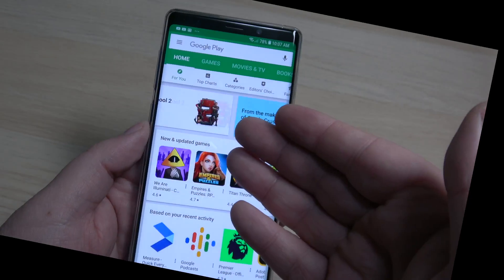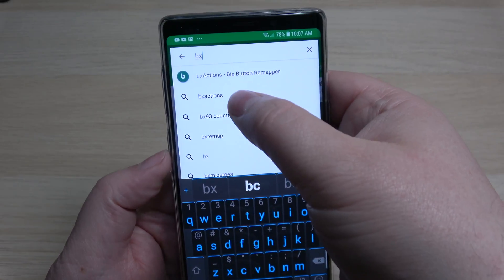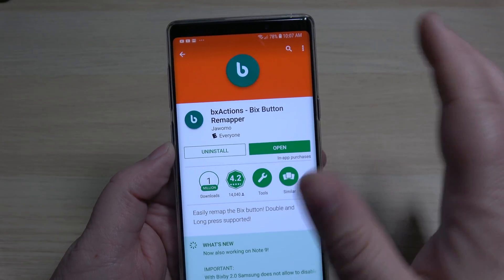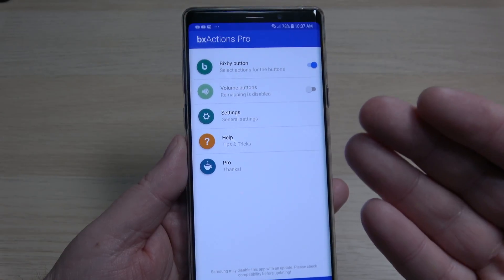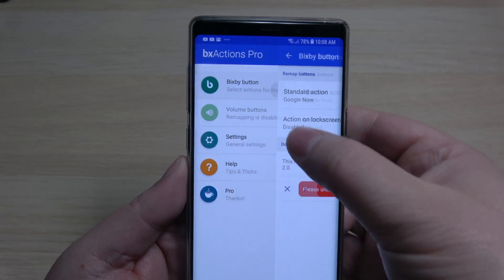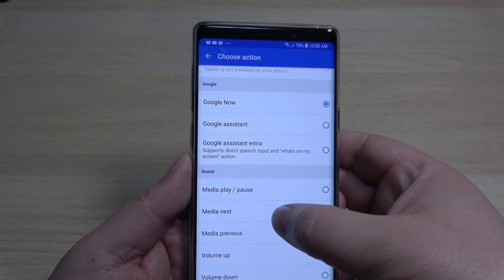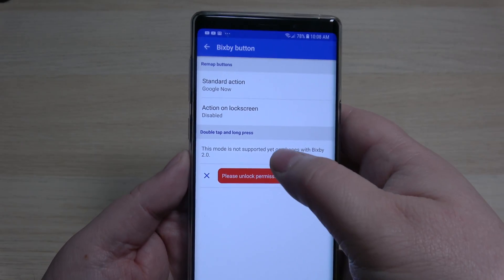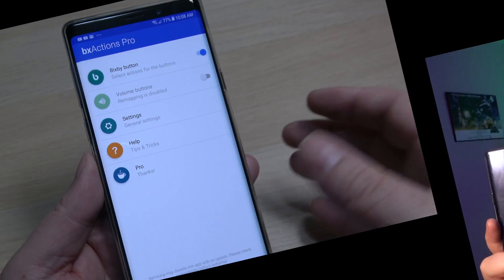Bixby is TERRIBLE! How To Disable or Remap Bixby on the Note 9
The Samsung Note 9 does not give you a way to turn off Bixby, locally. This video will show you how to disable or remap it with a simple app, BxActions.

Did you read this? If so, type: 'Bixby u ugly' in the comment section.

🎶 MUSIC 🎵

✅ Connect with ZAKtalksTECH ✅